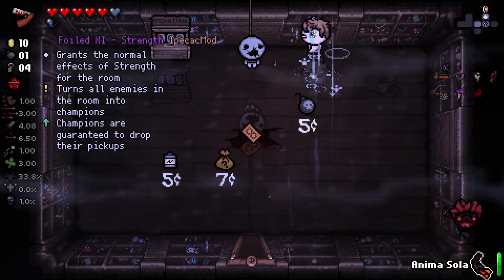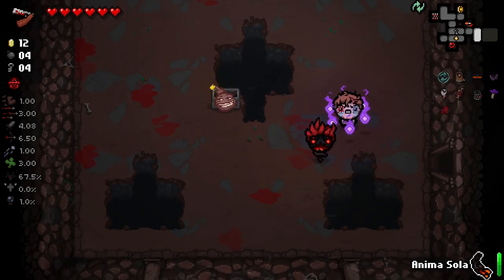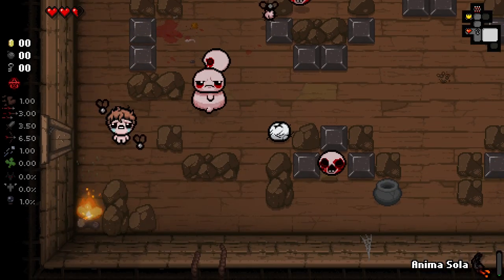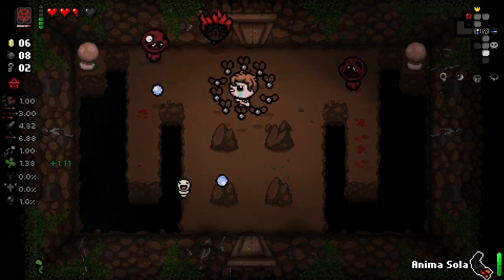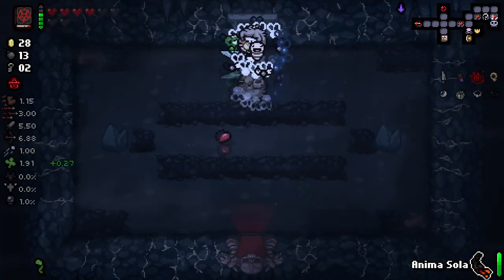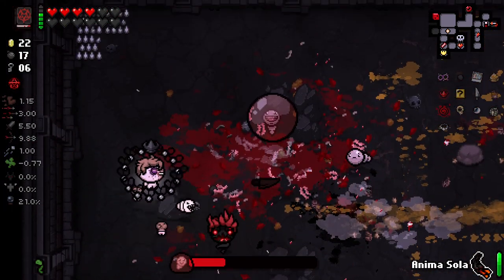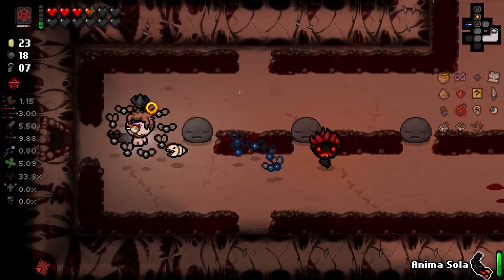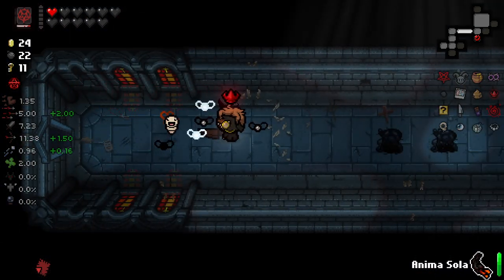HARD MODE ENGAGED! - Mega Modded The Binding of Isaac Repentance - Part 4